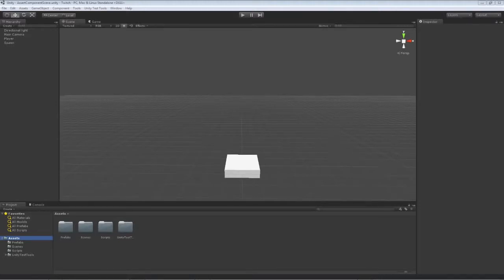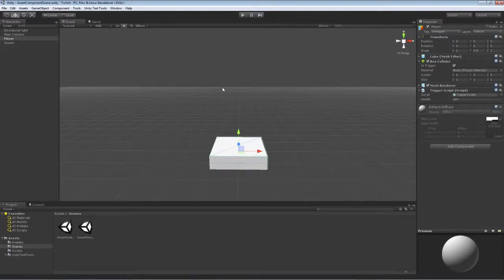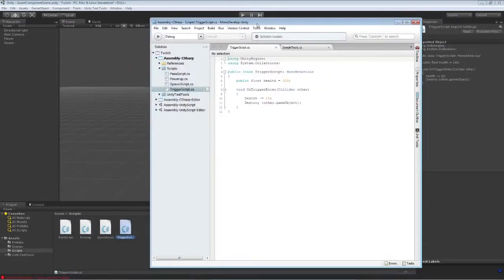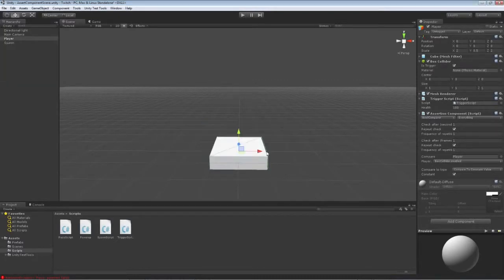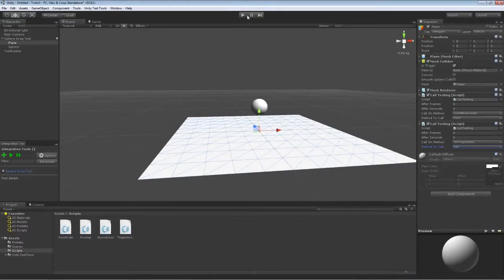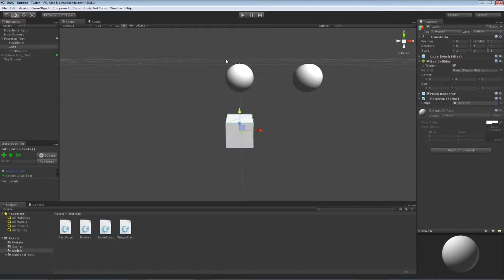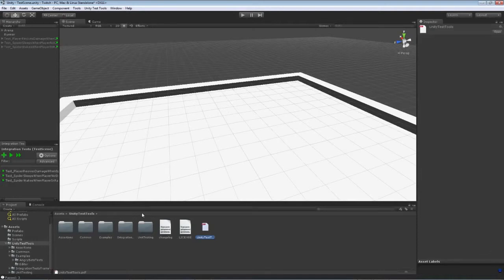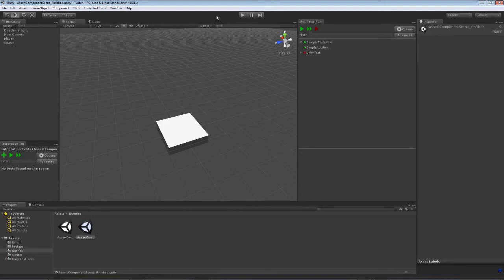Unity3D Tutorial Part 16: UNITY TEST TOOLS - Make Game Unity 3D - Full HD [Youtube]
- Eat - Sleep - Unity T-Shirt(2 color)

Unity3D Tutorial Part 16: Unity Test Tools [Youtube]
Recently, Unity released a series of testing assets to the asset store. This session will be all about those assets and how to use them in your project. We will cover things like assertions, integration testing, and unit testing. Come learn how to make your complex games more robust through testing in Unity 3D.